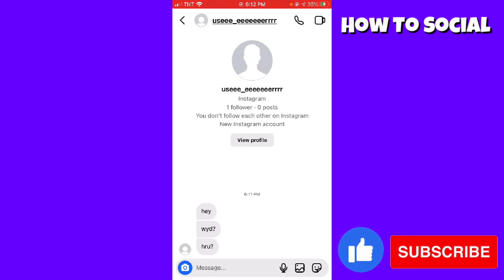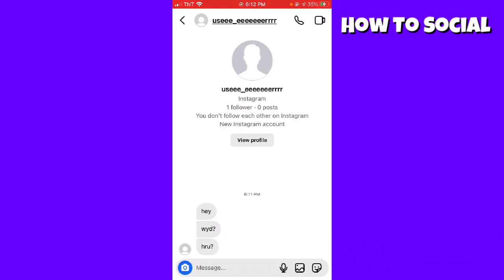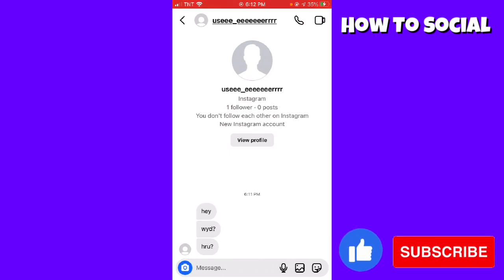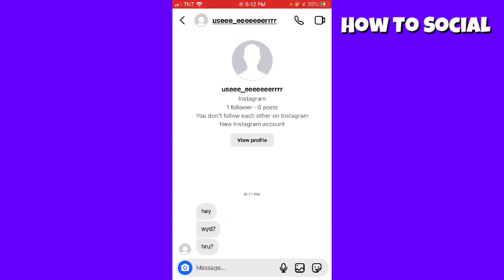How To Reply To A Specific Message on Instagram (2023 Update) | Reply To One Message on Instagram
How To Reply To A Specific Message on Instagram (2023 Update) | Reply To One Message on Instagram. Learn how to reply to a specific message on Instagram and communicate effectively with our tutorial. Our guide shows you how to use the latest 2023 update to reply to one message on Instagram quickly and easily. Follow our step-by-step instructions to reply to a specific message on Instagram and keep your conversations organized and on track. Whether you're trying to respond to a specific question or keep multiple conversations going at once, our guide will show you how to reply to one message on Instagram in no time. So, start following our guide and reply to a specific message on Instagram today! 💭 Have a question about this tutorial?